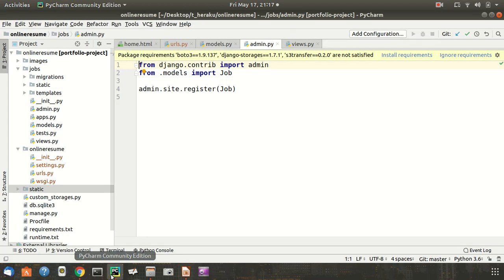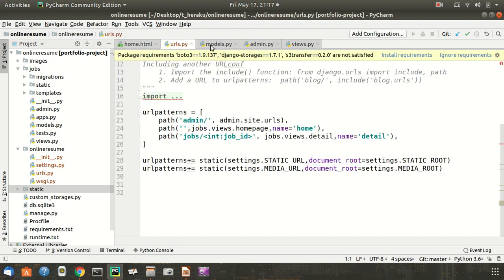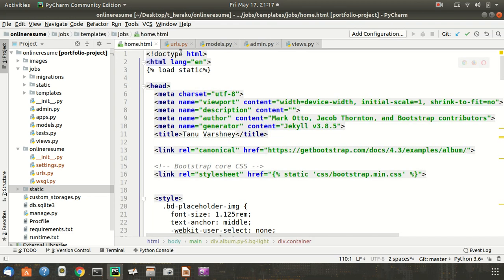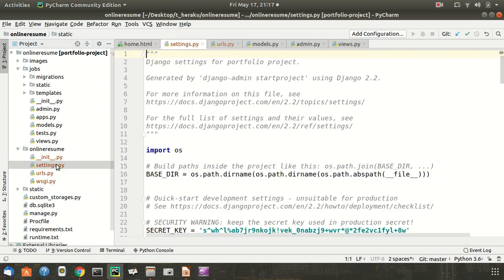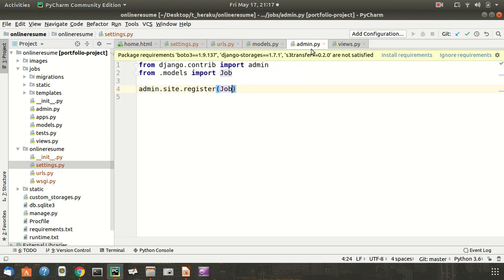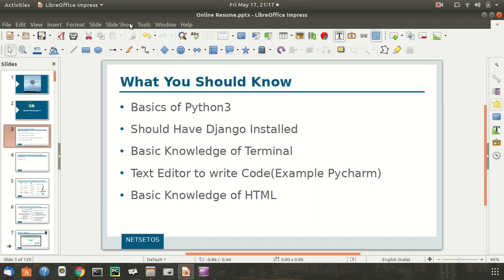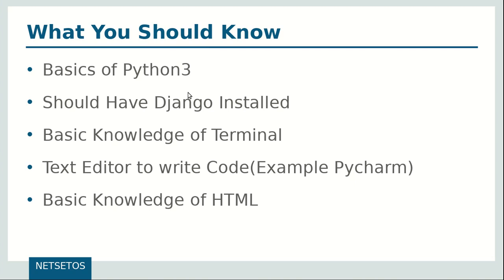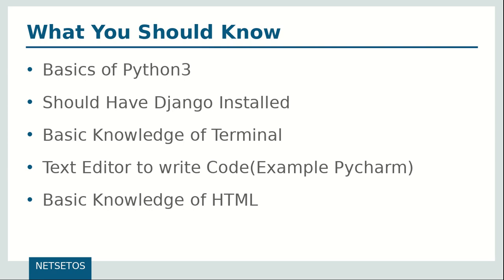ONLINE RESUME PYTHON DJANGO PART-1 What you should know?